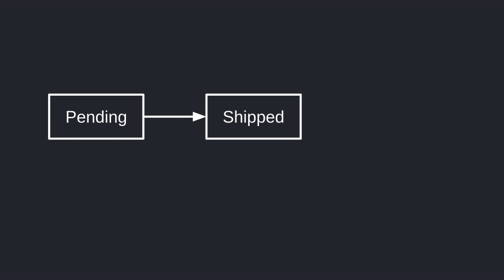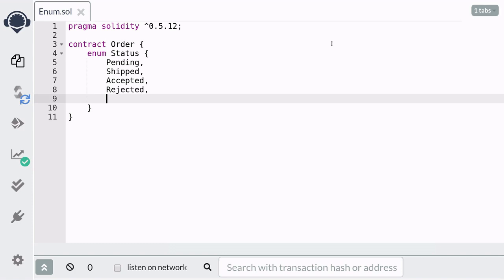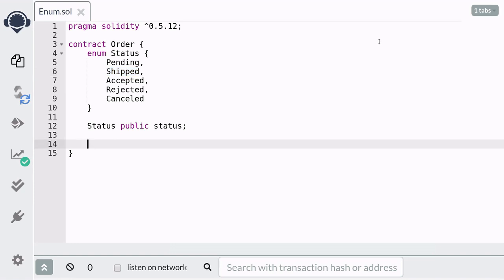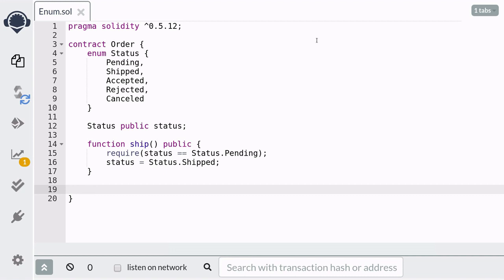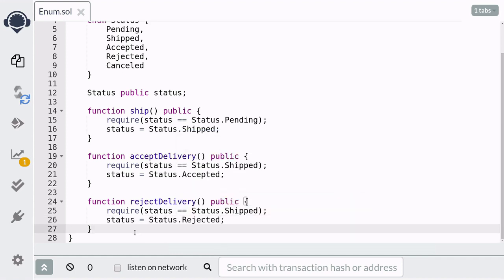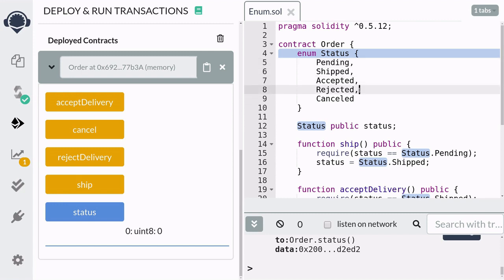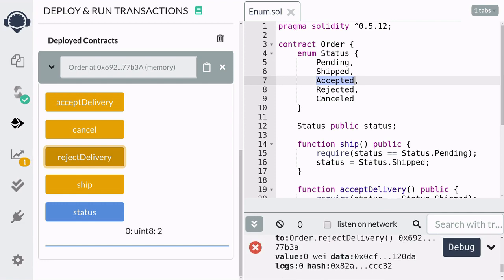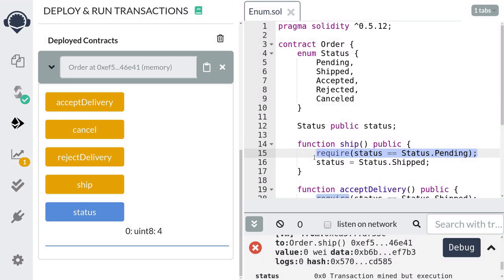Learn Solidity (0.5) - Enum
Enum types allow you to easily control when a function in your smart contract can and cannot be called. In this video, we're gonna go over how to use enum types in Solidity.